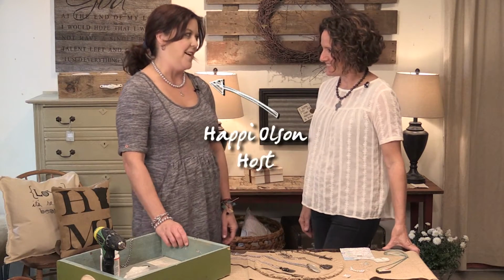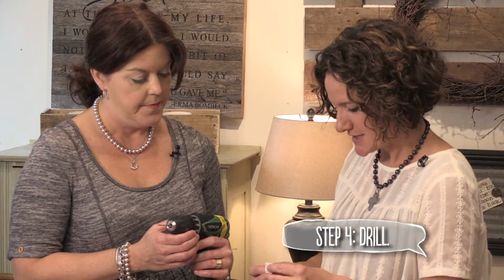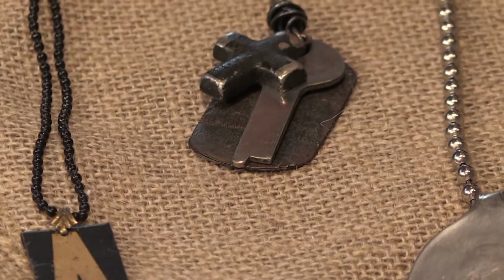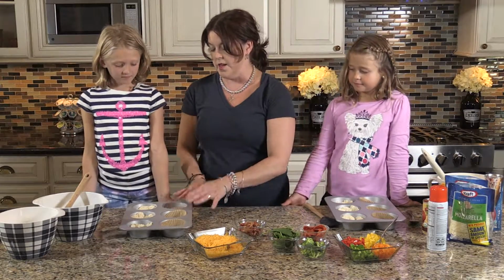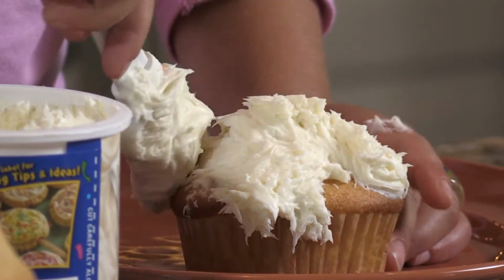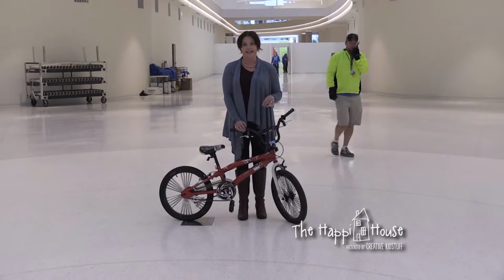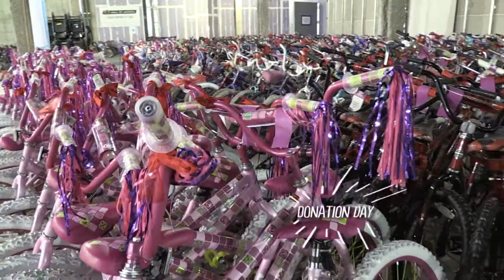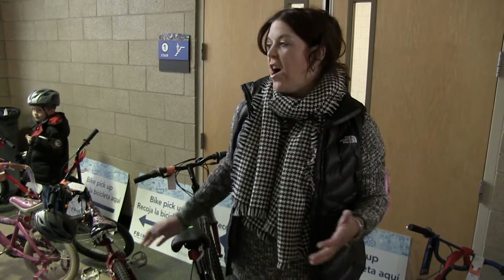Episode 214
Make your own Jewelry, Fun meals in muffin tins & Free Bikes 4 kidz